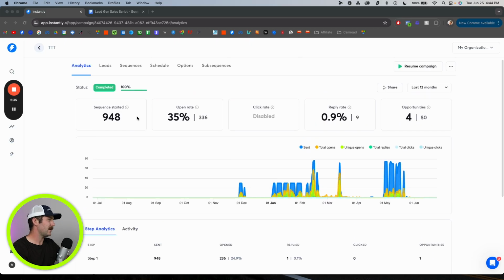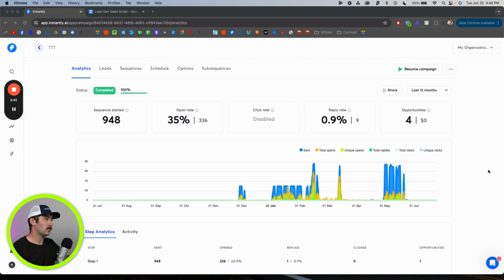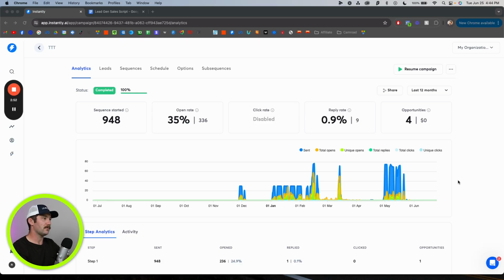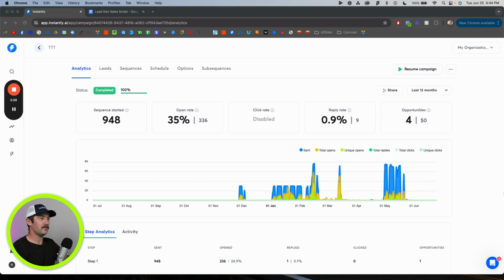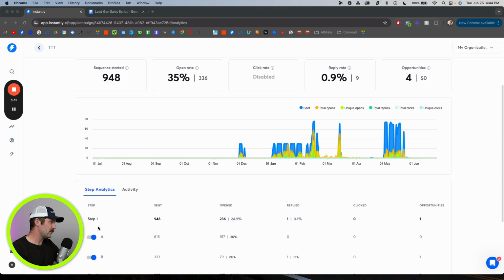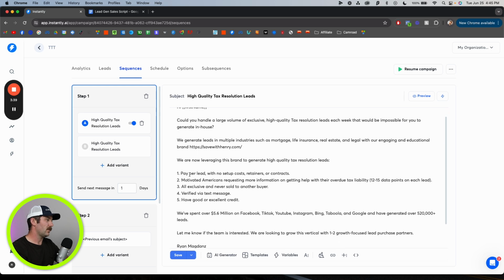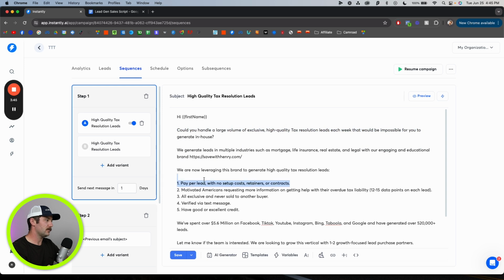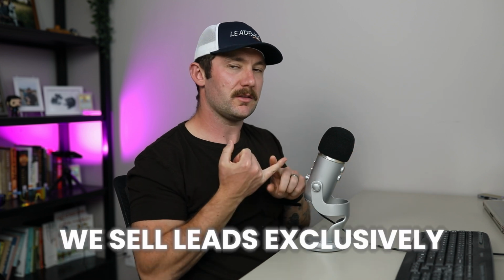Build a Lead Gen Business Free: Get The Client